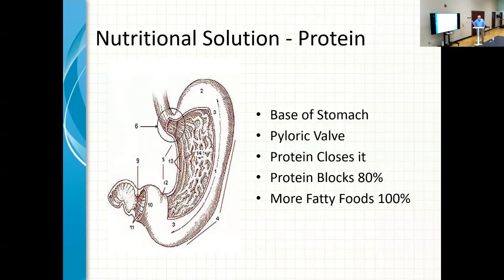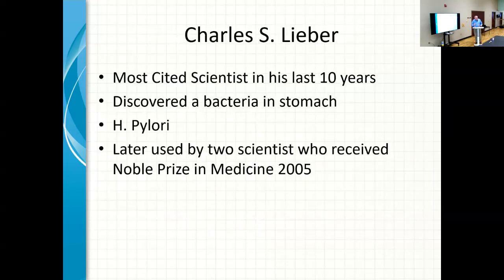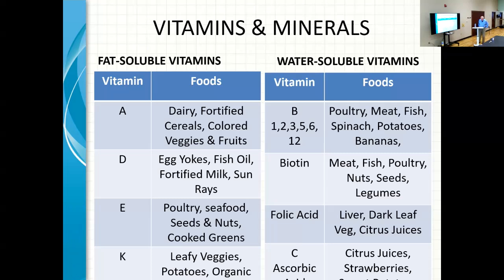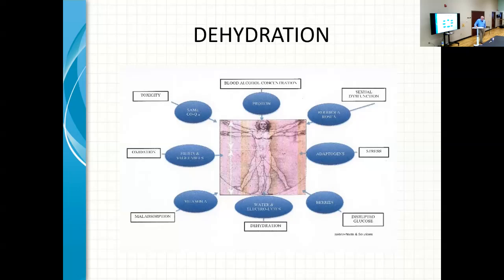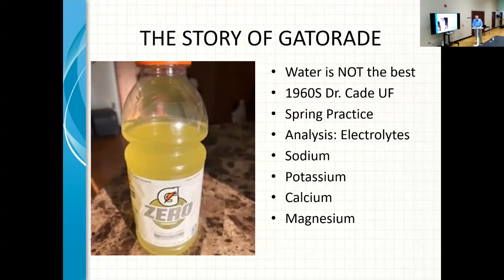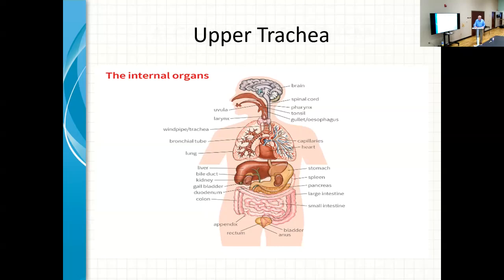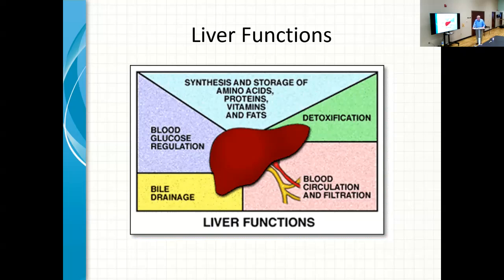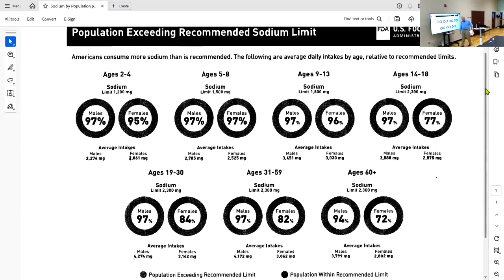Effects of Alcohol & Nutrition Session 2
Understand the adverse effects of alcohol consumption and mitigating these effects with nutritional solutions.